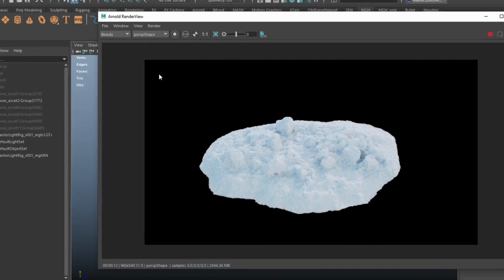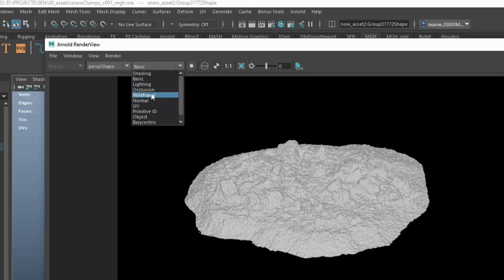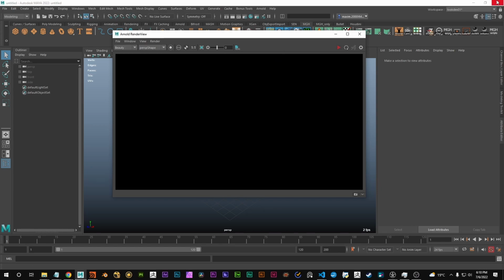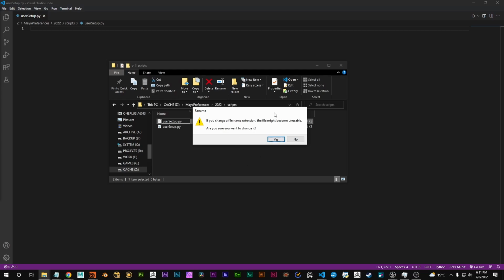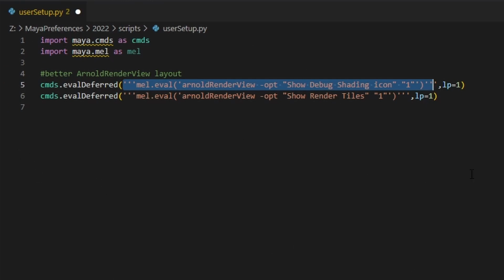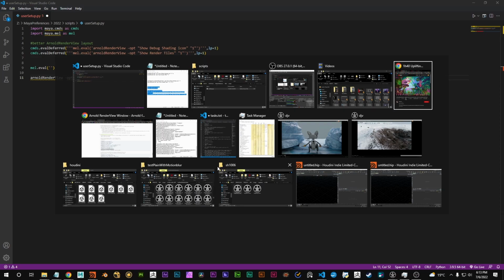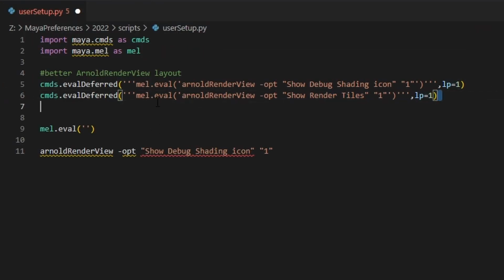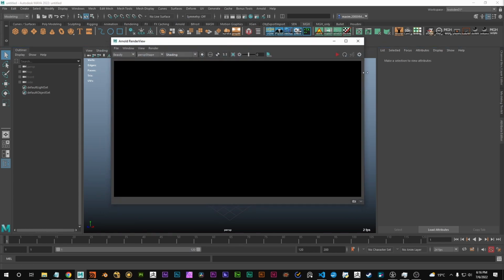Work faster in the Arnold RenderView!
In this video I want to show you some neat functions of the Arnold Render View, and how to make them a Default. All within Maya of course.

This is the code we will be using in the userSetup.py:

import maya.cmds as cmds
import maya.mel as mel

# better ArnoldRenderView layout
cmds.evalDeferred('''mel.eval('arnoldRenderView -opt "Show Debug Shading icon" "1"')''',lp=1)
cmds.evalDeferred('''mel.eval('arnoldRenderView -opt "Show Render Tiles" "1"')''',lp=1)

00:00 Intro
00:08 Debug Shading
00:56 Abusing a bug to be FASTER!!!
01:10 Isolate Select view
01:34 enable Debug Shading Menu by default
07:27 Outro